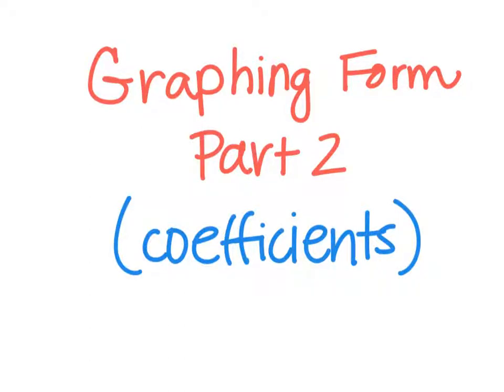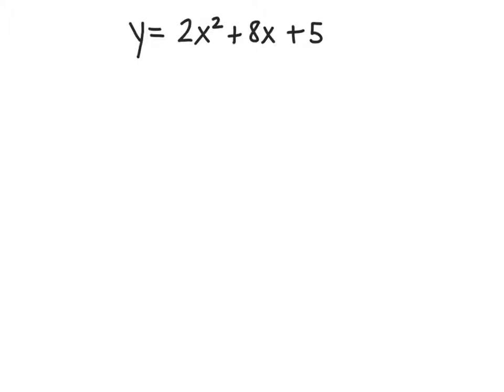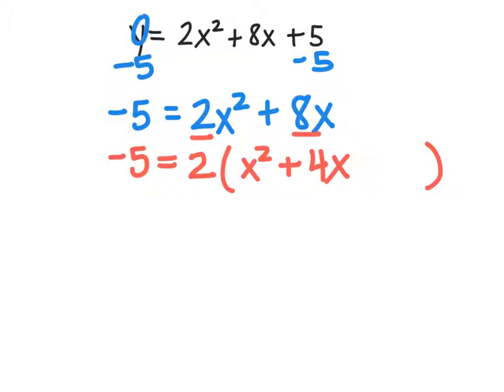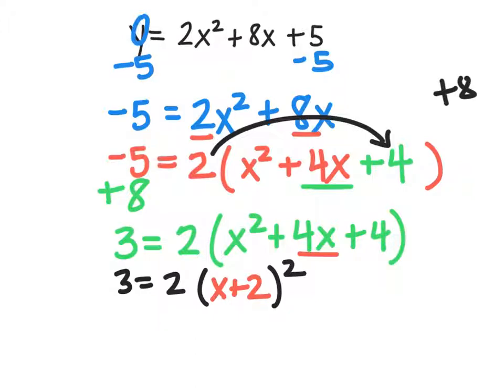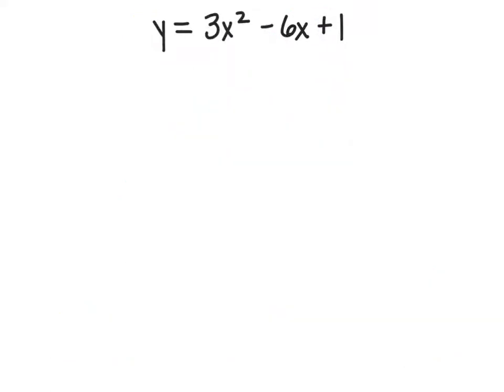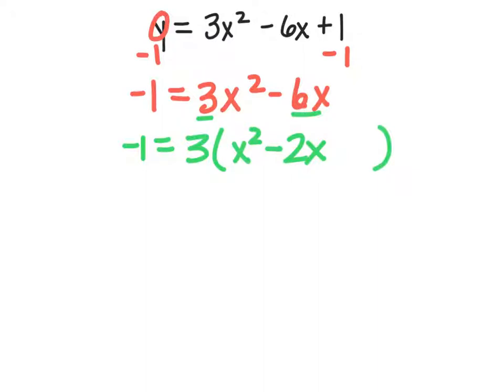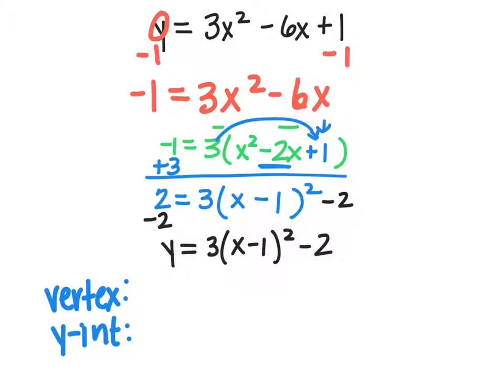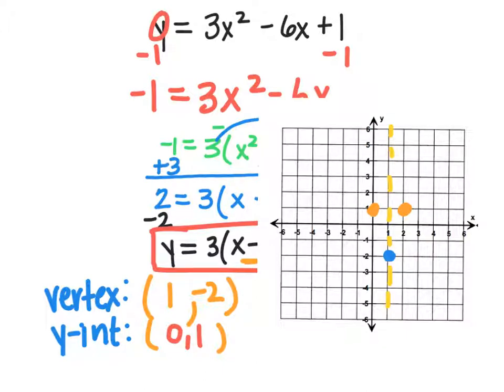graphing form part 2 (coefficients)